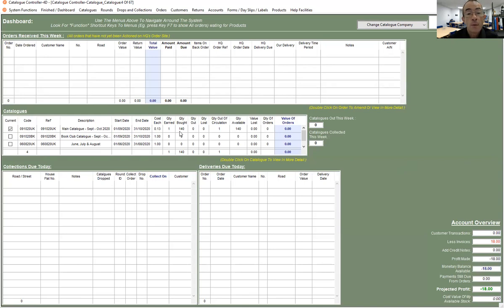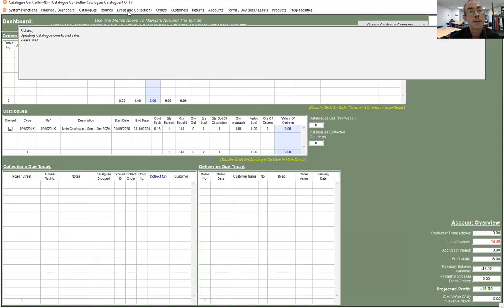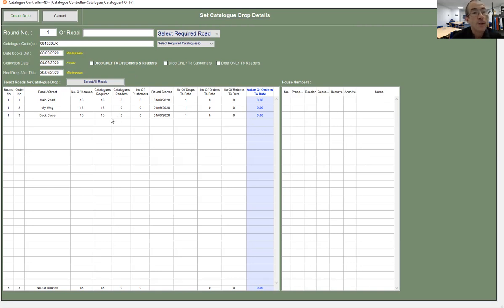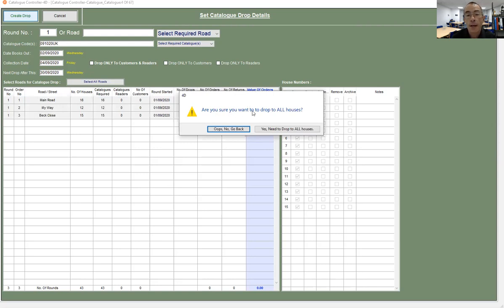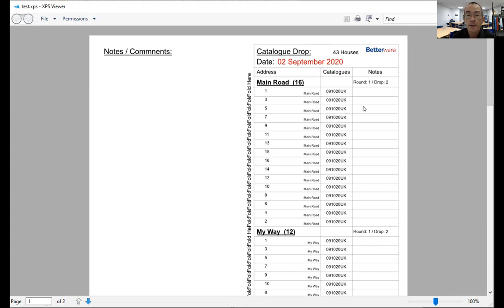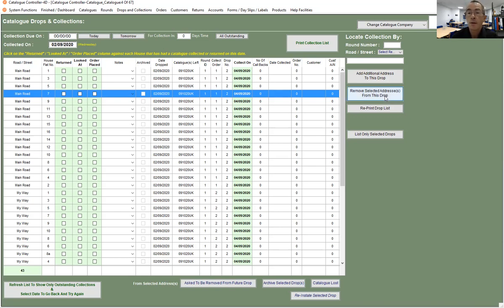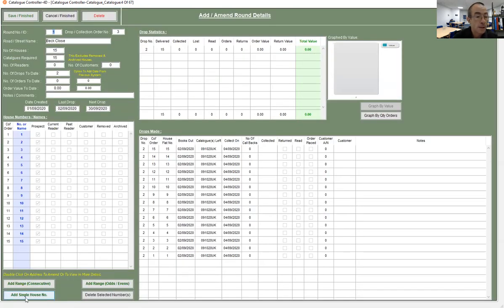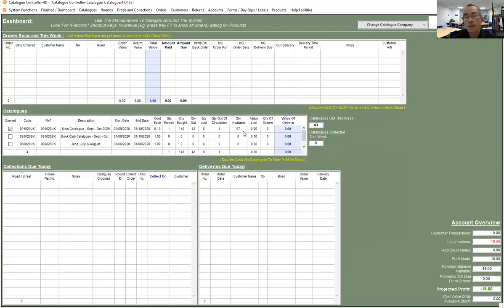Creating A Catalogue Drop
Catalogue Controller:
Creating a listing of houses to drop catalogues to from a round.